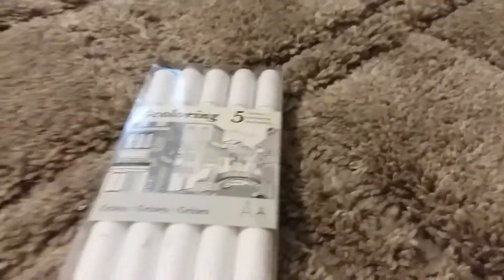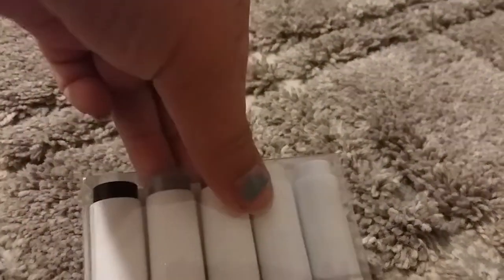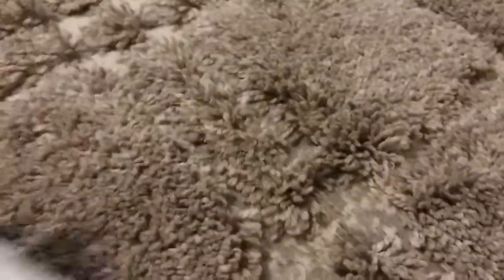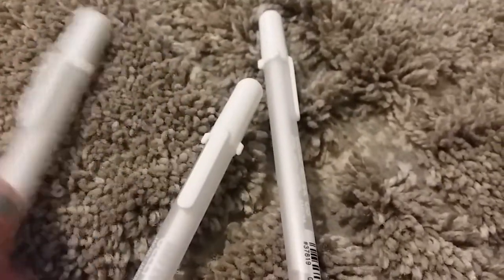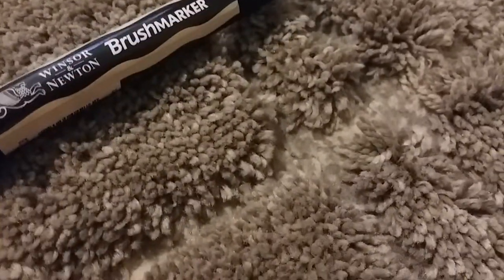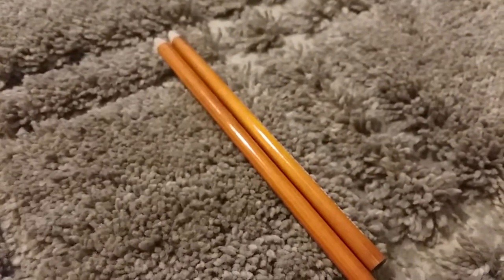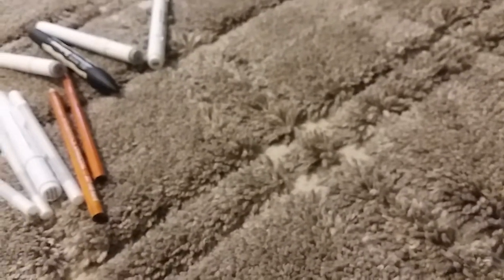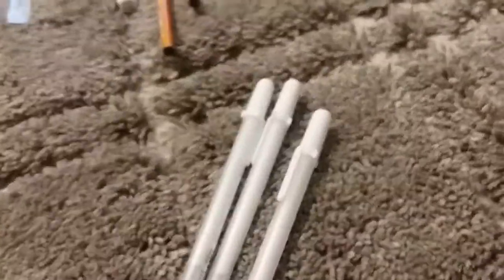Art haul from hobby lobby